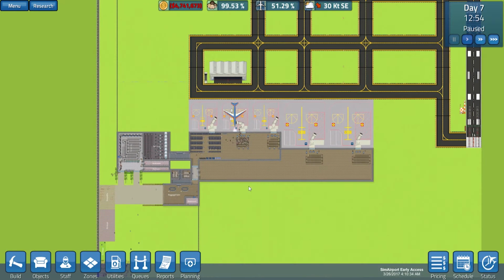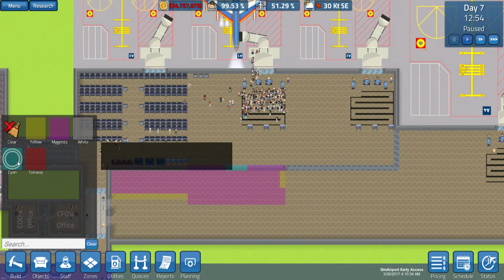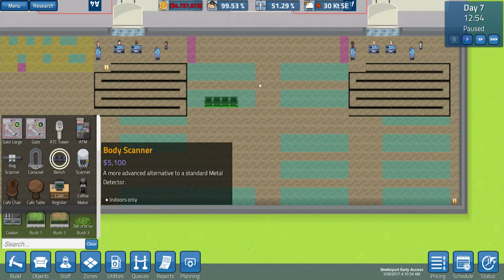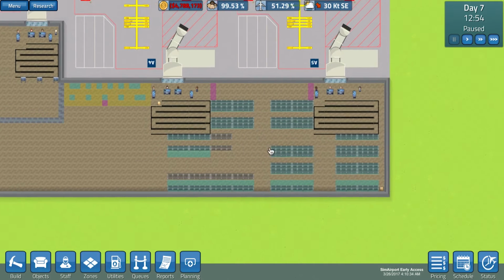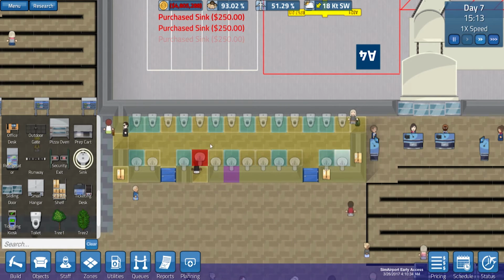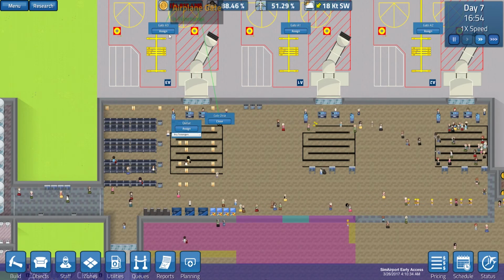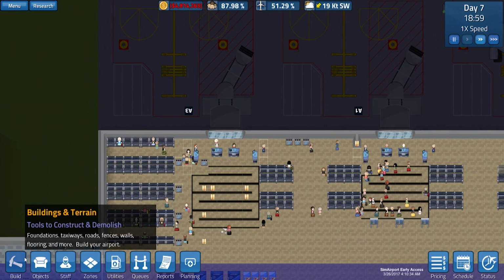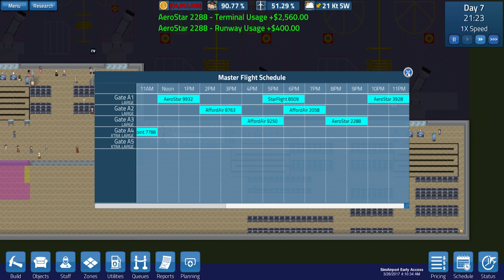SimAiport Sandbox Mode | Let's Play SimAirport | NEW PLANNING TOOL! | Part 3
We use the new planning tool to help expand our new airport in SimAirport Sandbox Mode. We add some seating, plan out our cafe and accept out first AirBus!

Outro Music
"8 Bit Passion!" By HeatleyBros